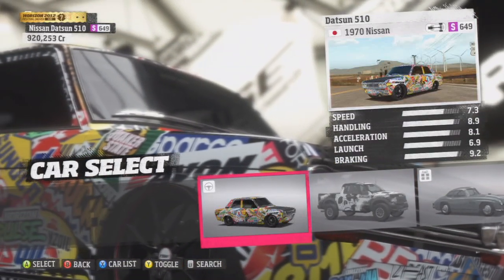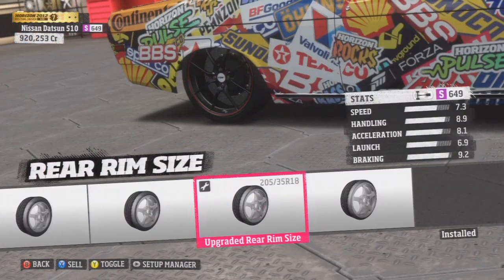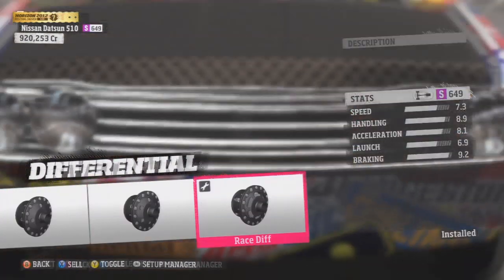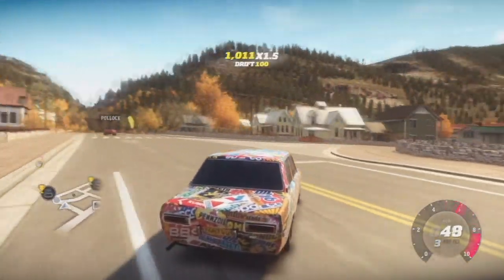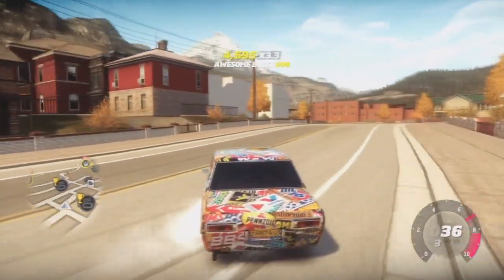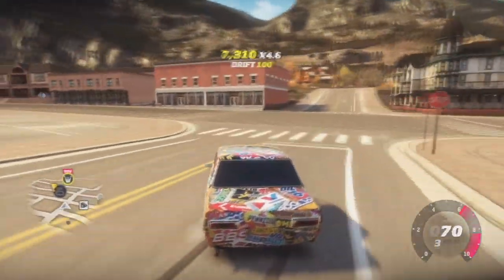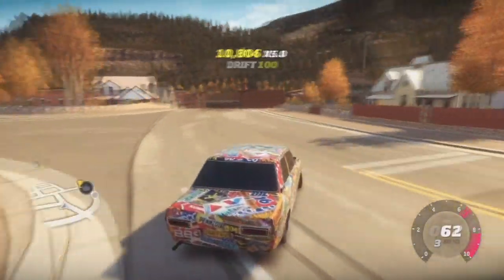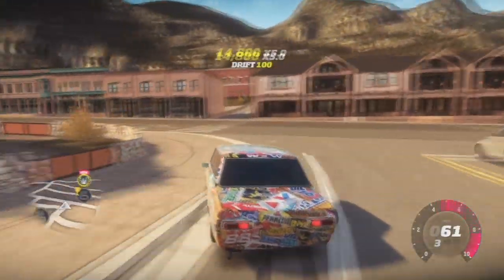Forza Horizon Nissan Datsun 510 Drift Tune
Here is the Nissan Datsun 510 drift tune or build that just came out in the February DLC pack in Forza Horizon. This is a really good drift car and I recommend getting it!